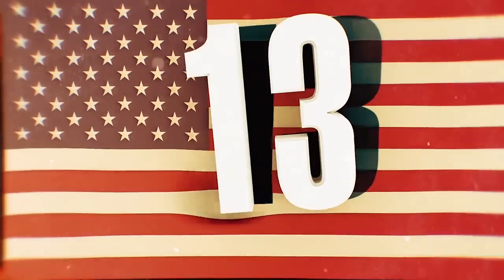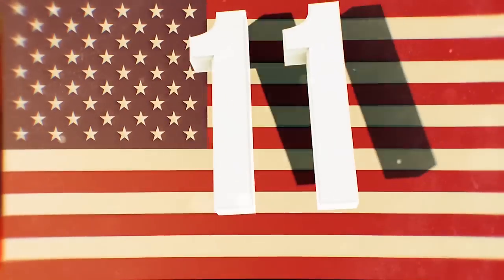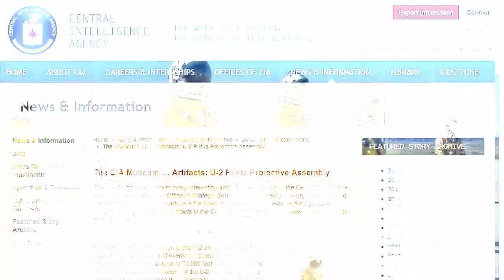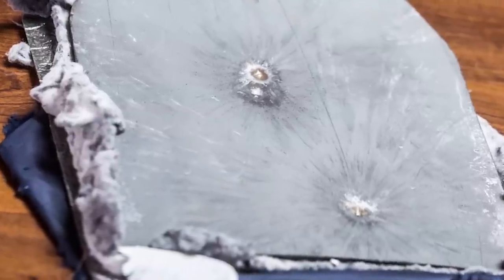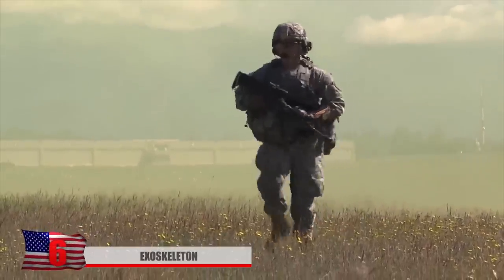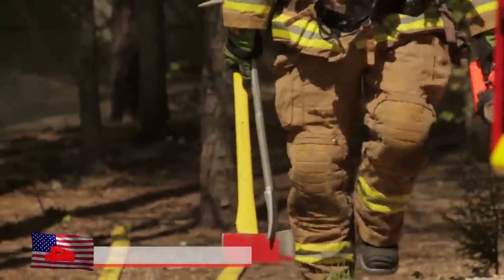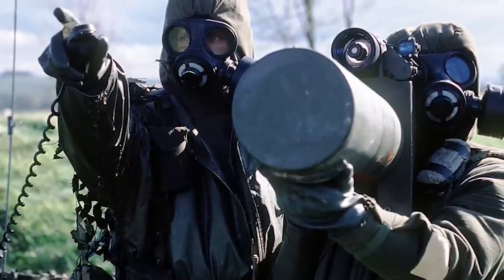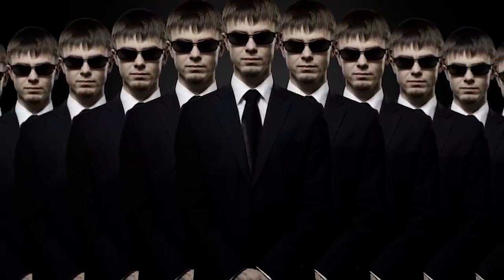MOST Protective Uniforms in the World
6.Exoskeleton
Imagine being able to run around wherever you wanted to completely bulletproof, covering 60 percent parts of your body. Of course, that seems like any soldier's dream, but could it become a reality? Possibly but only for some of the world’s most elite special forces when failure is certainly not an option! This futuristic operational suit is called the Iron Man Suit. General Joseph Votel state that, “Advanced Armor, cutting edge power sources, and integrated display systems are just a few of the results this project has wielded. During some of the interviews at the Special Operation Forces Industry Conference, many military officials were rather reluctant to speak about the new suit, but it definitely is going to have more than just armor. The fully enclosed helmet is going to have night vision and possibly other capabilities. The legs have motorized actuators which will take stress off the special forces agent’s legs. SOCOM is currently investing 80 million dollars worth of research just into this suit

5.Ratnik
Of course, the russians are going to have their own version of infantry uniform that will rival america’s best. The Ratnik program is fairly similar and is considered to be the future of infantry combat system. The improvements here include body armor, a helmet with a special eye monitor, communication systems and special headphones. The helmet will be equipped with thermal vision, night vision and a flashlight. The tactical vest will include plenty of pockets to place ammunition and the command leader will be given a navigation module which will help give commands on where to go. The Ratnik armor will cover roughly 90 percent of the soldiers body and can protect from sniper rifles and assault rifles. It’s believed that this will become standard equipment by the year 2020.

4.Firefighter Suit
A typical firefighter suit can cost well over a thousand bucks and are designed to handle an immense amount of heat stress if necessary. Many of them are custom designed for each person and do their best job to maintain some comfort. When your clothing will determine whether or not you become burnt to a crisp, it’s important to be well protected. For the serious fires that require the most protection, you’ll see the silver colored ones which can withstand splashes of molten metal.There are 3 main layers that make up a firefighters suit the outer layer, the moisture barrier and the thermal layer. The outer layer is made from carefully woven fibres of fire resistant material known as Nomex. Researchers who attempt to get a close up look at volcanos might also go with a similar suit design

3.NBC Suit
It almost seems as though the military has been training for kind of zombie apocalypse to break out and when it appears as though something might contain the virus, they’ll be putting on one of these suits. The military is one step ahead of the rest of us and have NBC suits which are a tad bit better. If you really want to take it to the next level though, you might want to consider getting some kind of NBC suit. We’re not talking about the tele-vision channel NBC stands for Nuclear, Biological and Chemical. All of those things are certainly capable of bringing on some form of zombie apocalypse, so it’s clearly an important piece of equipment. Most hazmat suits are sufficient with protection against chemicals and biological weapons but an NBC suit can help you surive in case the apocalypse is cause from. While most are made of some form of rubber or impermeable material, this is gonna get really hot! The kind you want to go for are the ones that incorporate a filter, allowing sweat and condensation to slowing leave.

2.Spider Silk Body Armor
Spider silk is known for it’s unbelievable durability and company called BioSteel hopes to profit off of Spider goat milk! Ok so the spider goat hybrid isn’t quite as scary as you might think it would look. But spider genes are inserted into lactating goats and the spider silk comes from their milk. Hopefully something doesn’t go wrong during one of these experiments. The goats don’t actually lactate spider webs or anything but the milk contains a specific protein which can be extracted. This extra protein that’s not usually there is used for what’s known as bio steel. Some sources claim this material is actually 9 times stronger than steel. Spider silk is much stronger than normal silk used for clothes, since the webs have to be able to catch bugs.